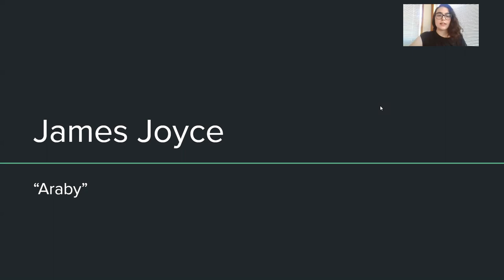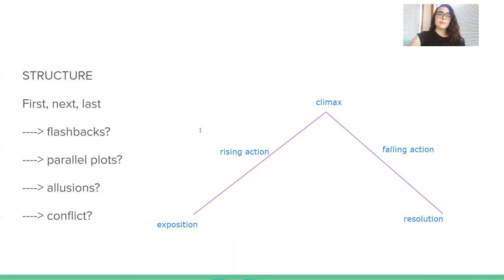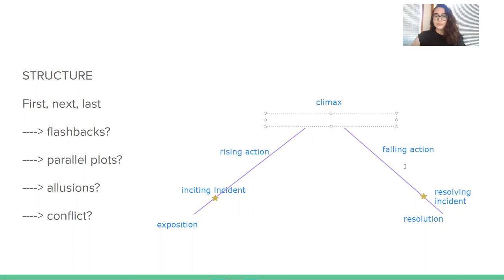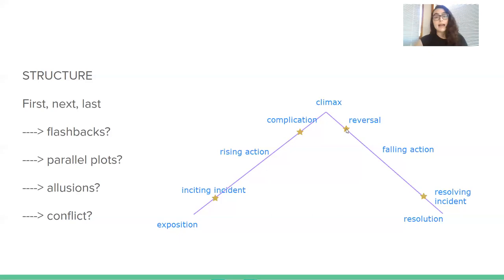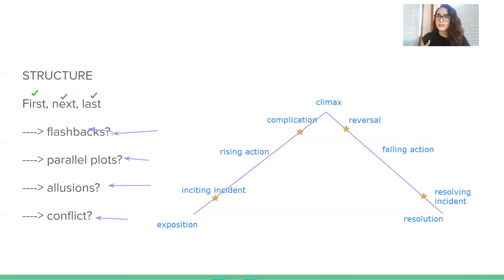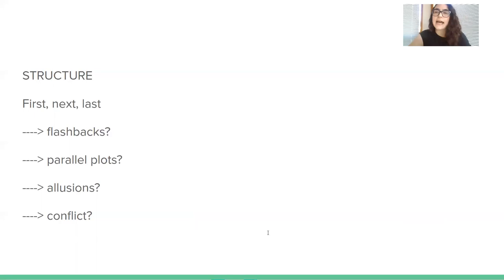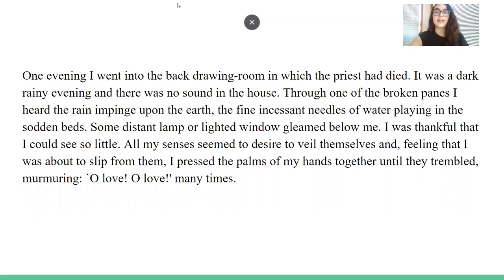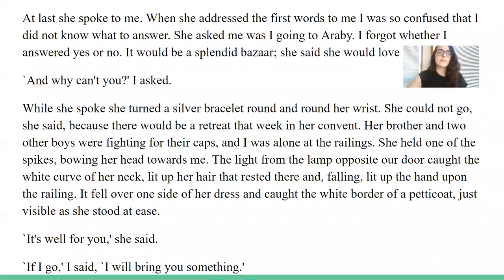Literary Analysis: "Araby" James Joyce (Lesson 4 - Plot & Conflict)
Ms. S walks through a section James Joyce's "Dubliners", this story titled "Araby". These series of videos each discuss a separate aspect of literary analysis.
AP Lit, English III, English Juniors